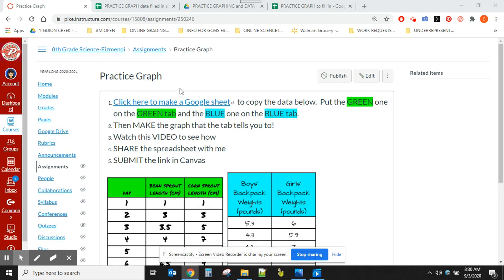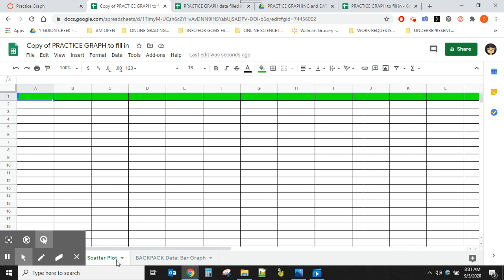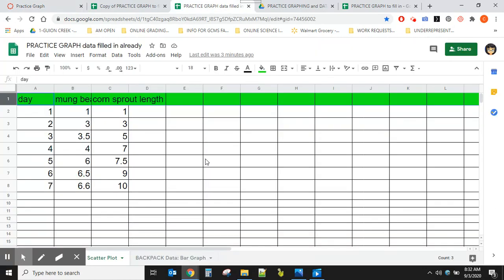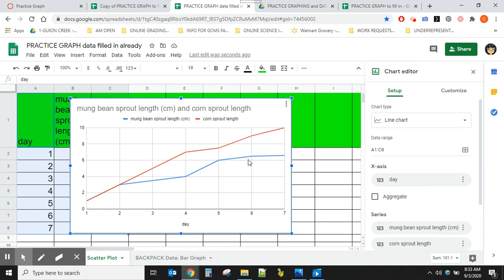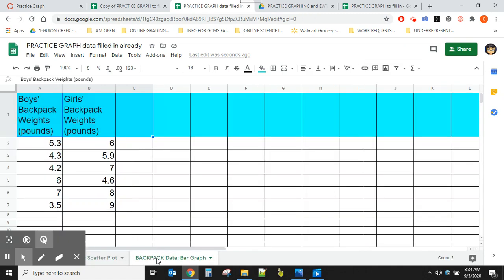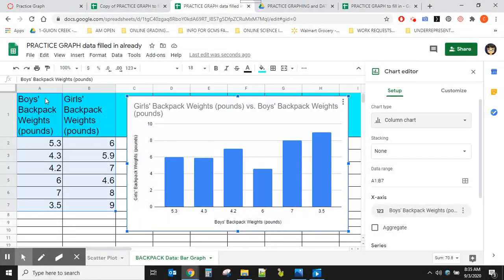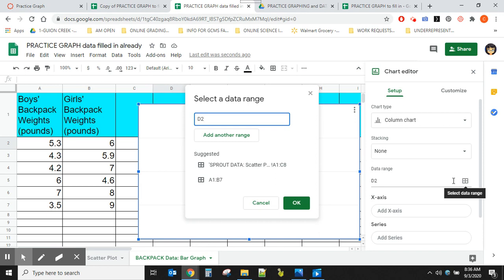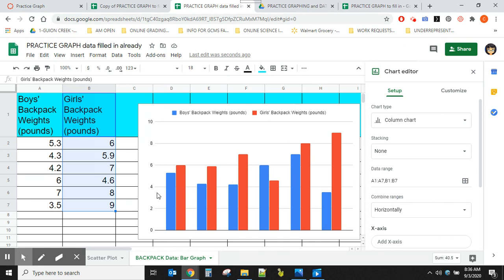Practice Graph How-to